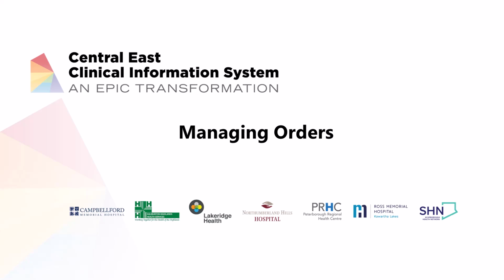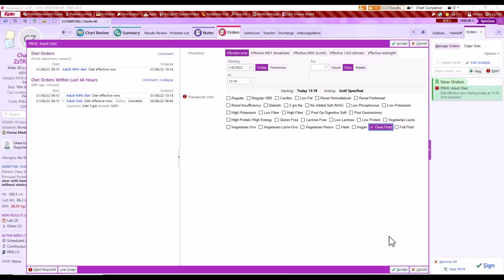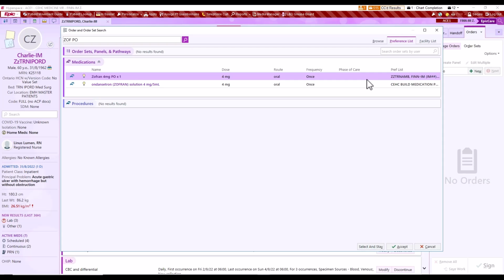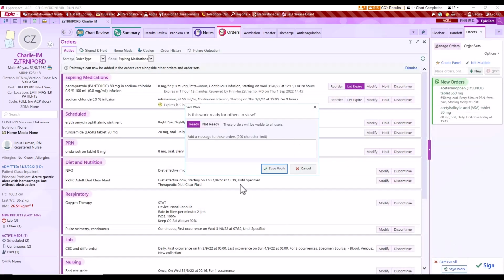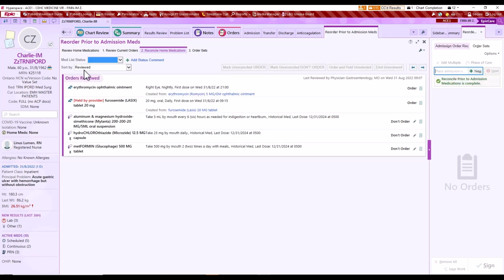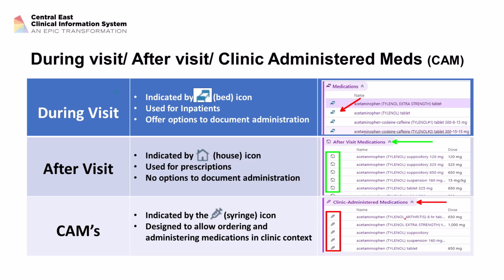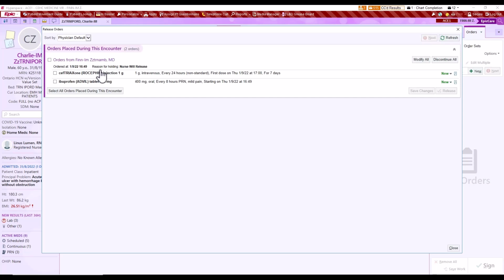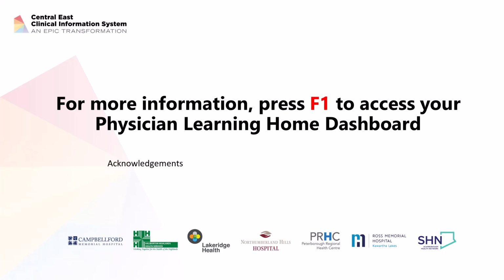EPIC Internist_Outpatient Physician_Rounding Manage Orders (EPIC_OP12)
EPIC Internist_Outpatient Physician_Rounding Manage Orders_ORD-IPMD-Manage the Orders activity-v.1 (EPIC_OP12)